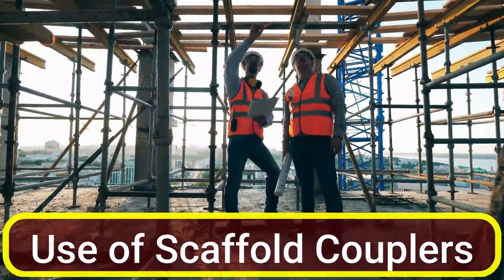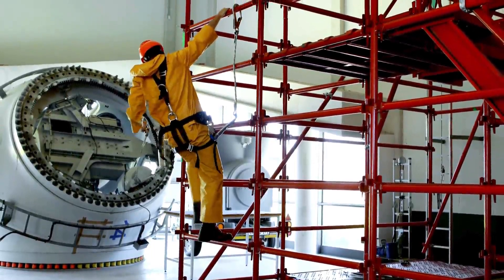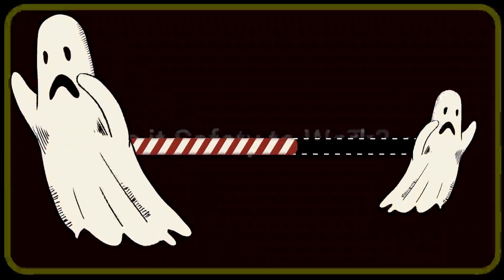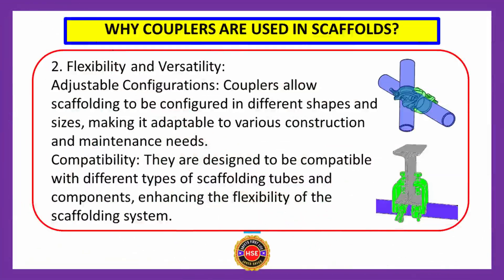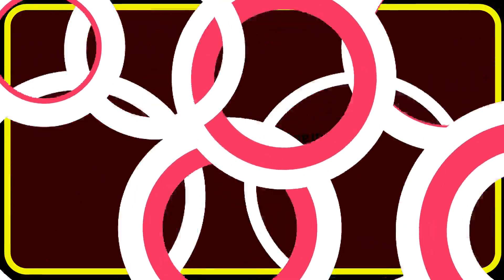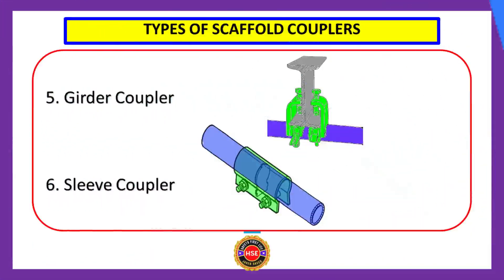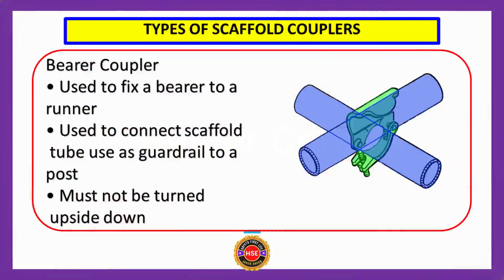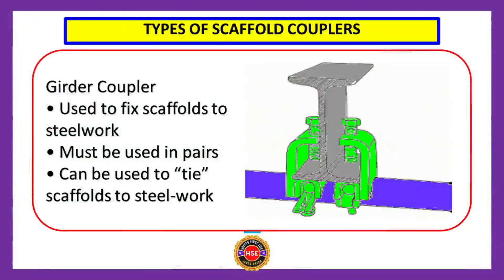How to use Scaffolding Couplers Correctly: Types, Benefits, and Importance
Scaffolding Couplers Explained: Types, Benefits, and Usage
"6 Essential Scaffolding Coupler Types and Their Benefits"
"Understanding Scaffolding Couplers: Types and Benefits"
"Top 6 Scaffolding Couplers for Safe Construction"
"How to Use Scaffolding Couplers Correctly: Types and Benefits"
"The Ultimate Guide to Scaffolding Couplers: Types and Advantages"
"6 Types of Scaffolding Couplers and Their Importance"
"Maximize Safety with These 6 Scaffolding Coupler Types"
"Boost Scaffold Safety: 6 Crucial Coupler Types and Their Benefits"
"Scaffolding Couplers 101: Types and Correct Usage Benefits"
In this video, we explore six essential types of scaffolding couplers and discuss the significant benefits of using them correctly when erecting scaffolding structures. Couplers are vital for ensuring the stability, safety, and efficiency of scaffolding systems. We’ll cover:
The six key types of scaffolding couplers
Detailed descriptions and uses of each coupler type
The advantages of using each coupler correctly
Tips for maximizing safety and efficiency on your construction site
Whether you’re a construction professional or a DIY enthusiast, understanding the proper use of scaffolding couplers is crucial. Learn how to make your scaffolding structures safer and more reliable.
Scaffolding
Scaffolding Couplers
Construction Safety
Scaffold Assembly
Scaffolding Types
Scaffolding Tips
Scaffold Safety Tips
Scaffolding Equipment
Construction Equipment
Building Safety
Scaffolding
Couplers
Scaffolding safety
Scaffold assembly
Scaffolding equipment
Types of scaffolding couplers
Benefits of scaffolding couplers
How to use scaffolding couplers
Scaffolding safety tips
Essential scaffolding equipment
Correct use of scaffolding couplers
Scaffold structure stability
Scaffold safety in construction
Scaffolding coupler guide
Scaffolding for construction safety
scaffolding supervisor
scaffolding tags
scaffolding erection and dismantling
scaffolding structures
use of scaffolding in construction
what is scaffolding?